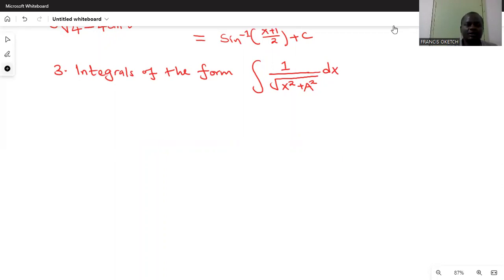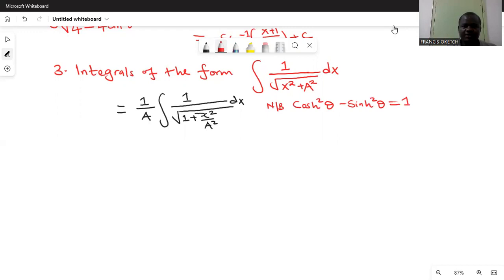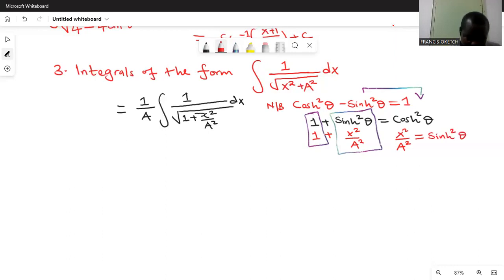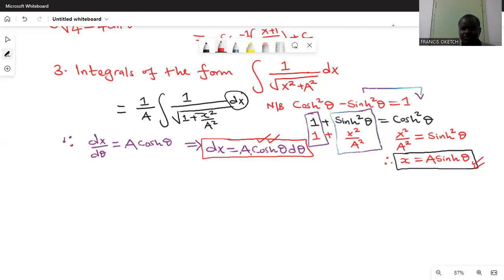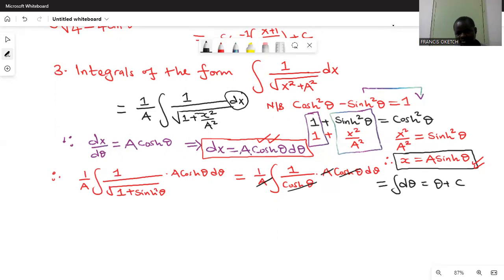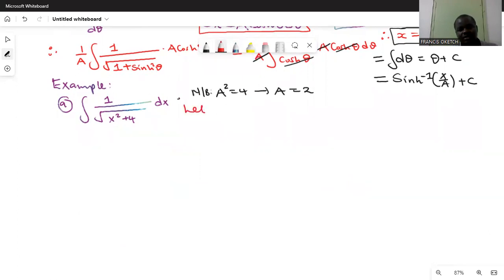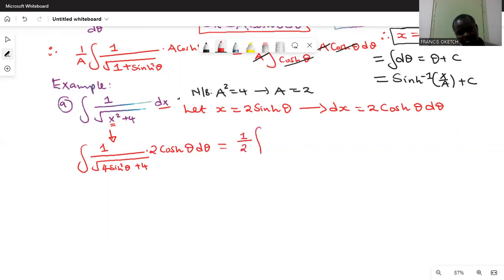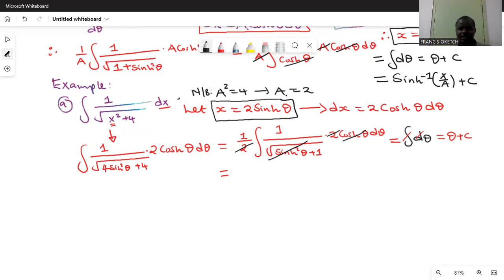Integration via trigonometric and hyperbolic substitutions (Part 3 of 4)